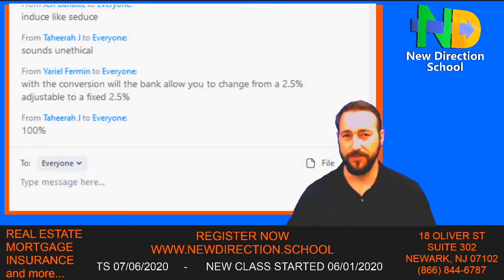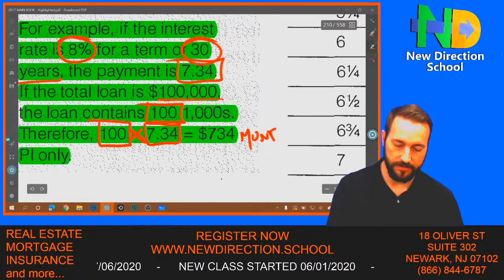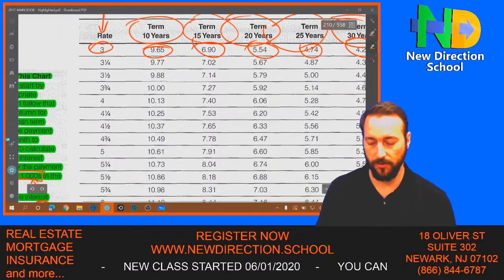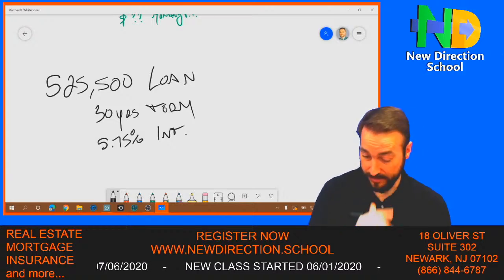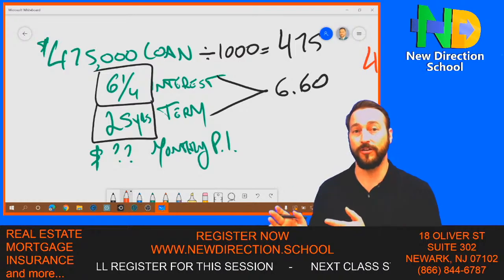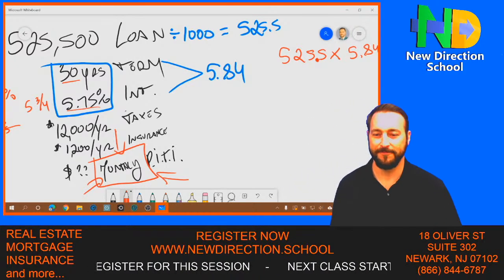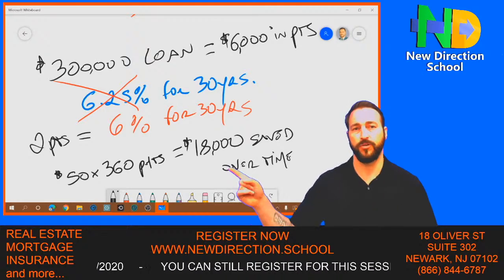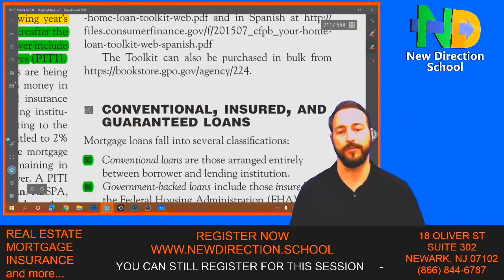Financing I: Conventional, FHA & VA Loans - Part 2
LEARNING OBJECTIVES

Students should be able to:

 Explain the federal income tax deduction on interest paid for taxpayers.
 Define points, buydowns, and tax and insurance reserves.

Or